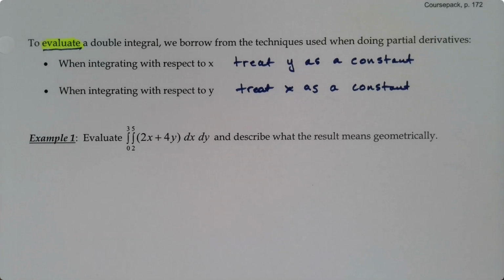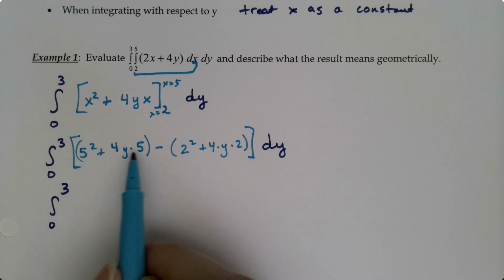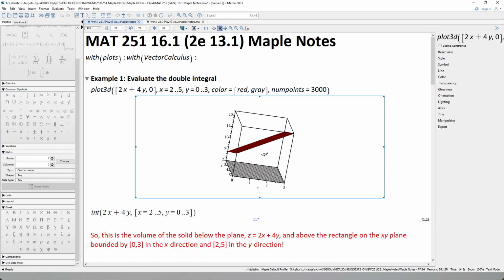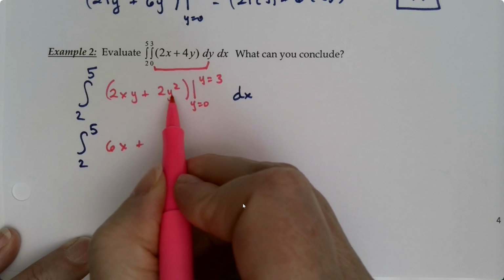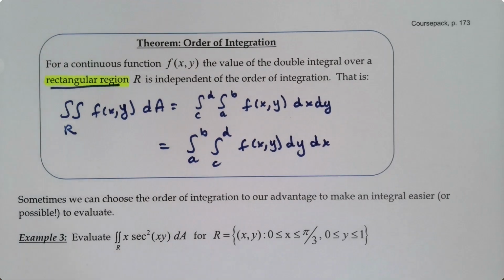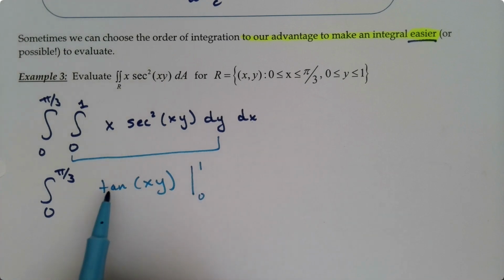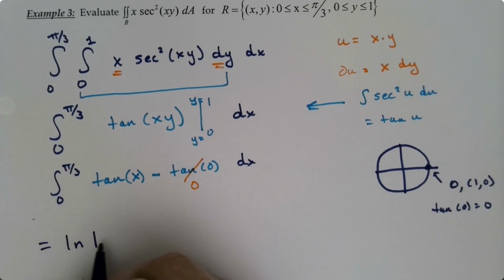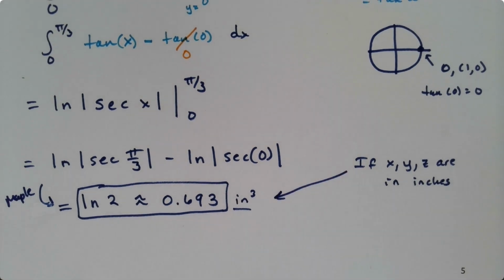MAT 251 16.1 (2e 13.1) Part 2 (FA24)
Order of integration for a double-integral over a rectangular region